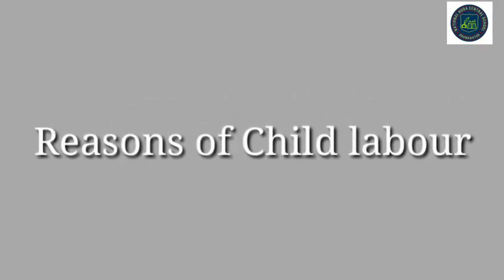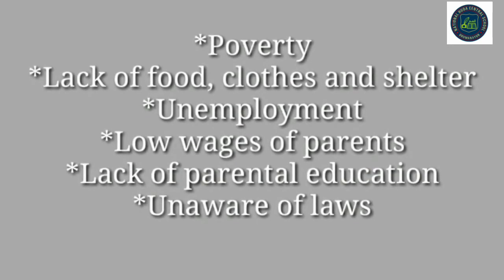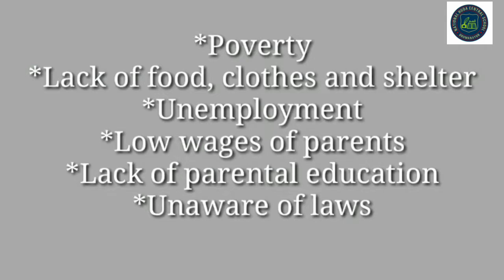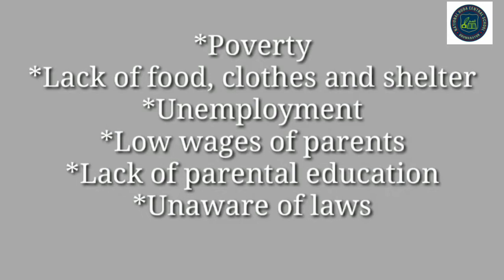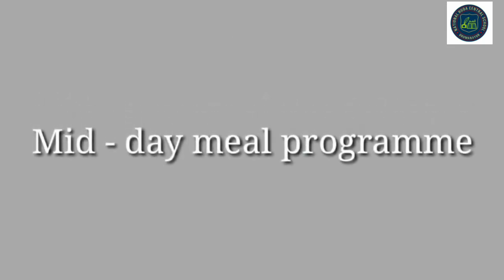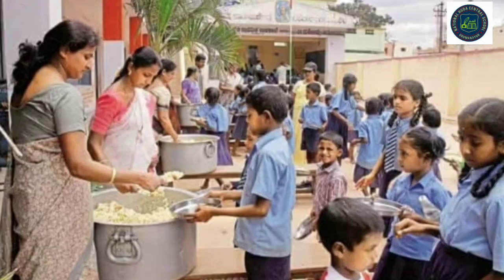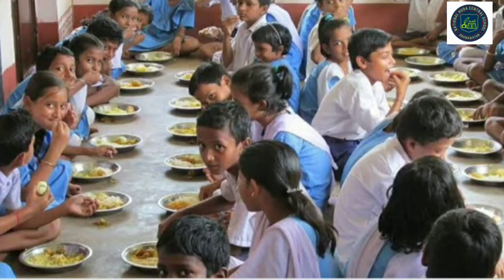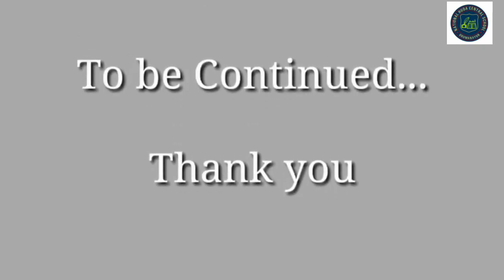child labour& mid-day meal programme.